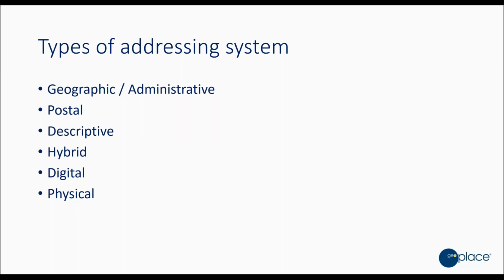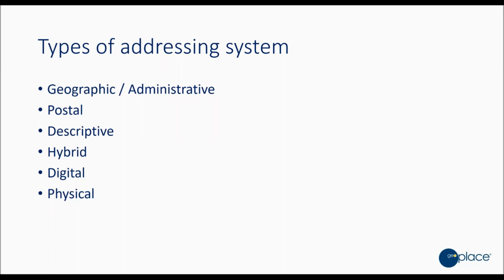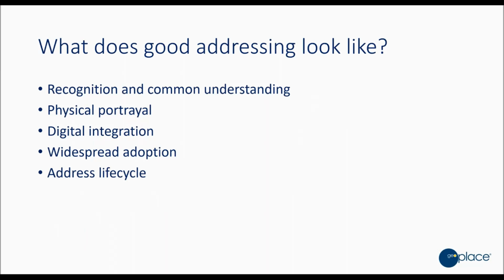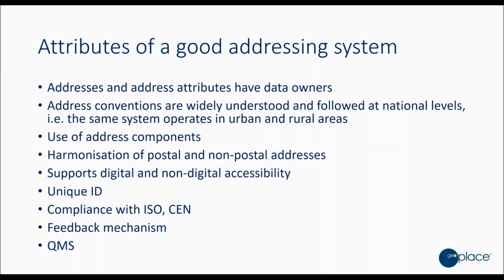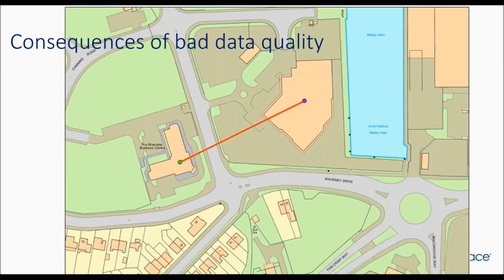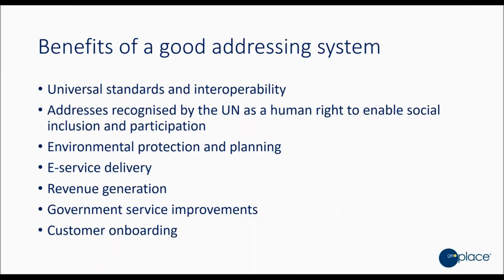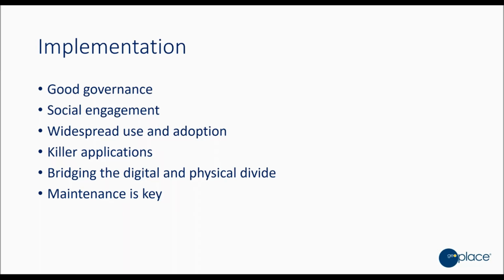The importance of a unified addressing system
In this webinar, we explored what makes for a good addressing system, the benefits it can bring and some of the issues to consider in implementing one.  We also looked at some of the different types of systems that are being used